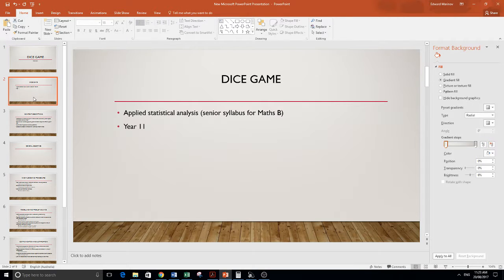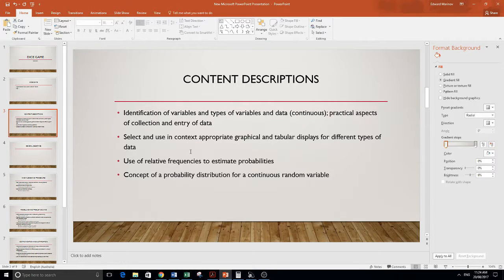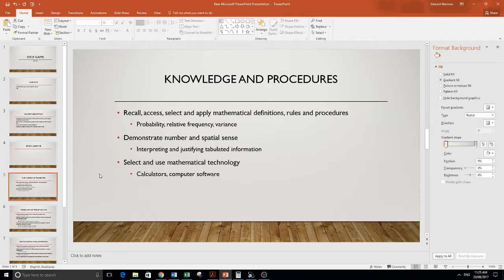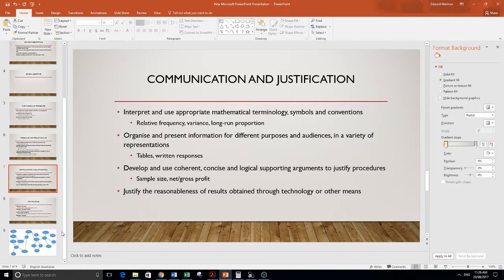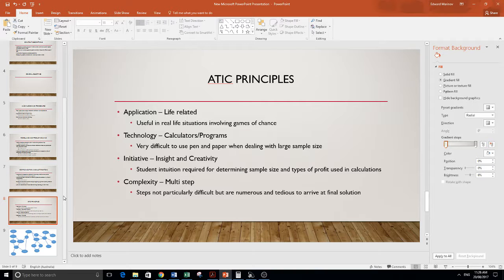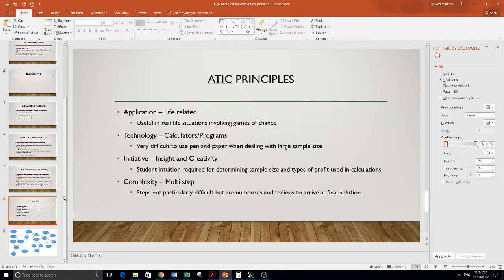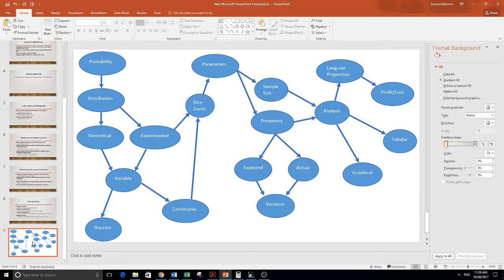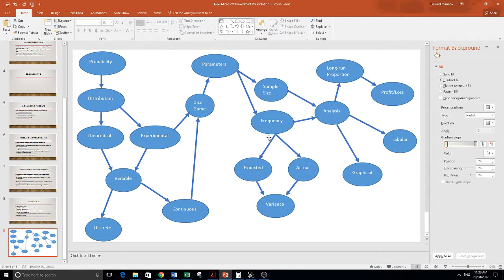Dice Game - Discussion